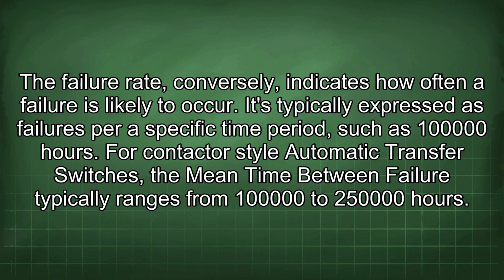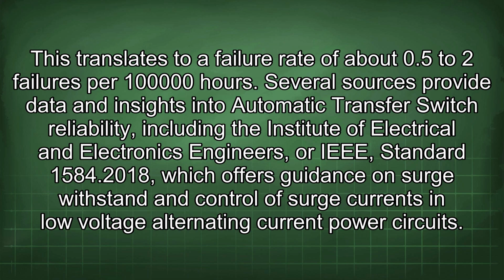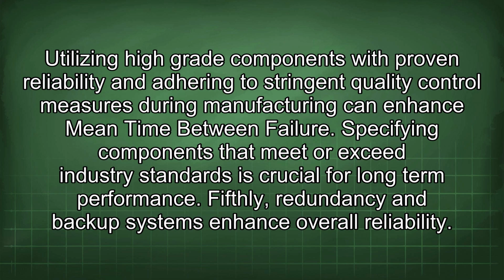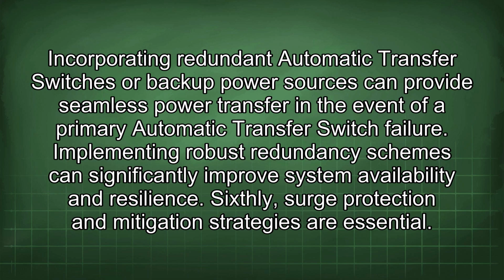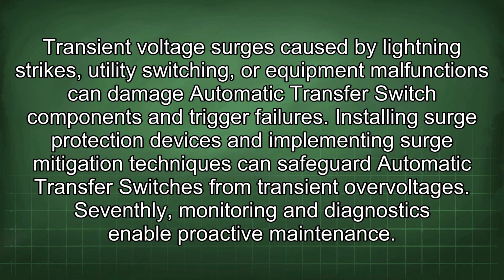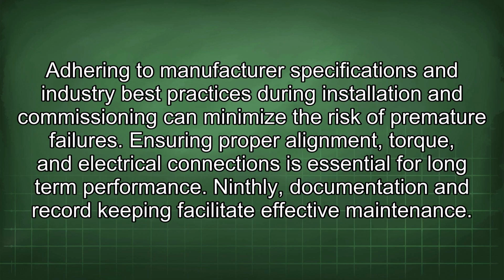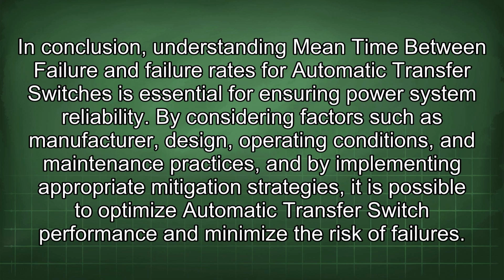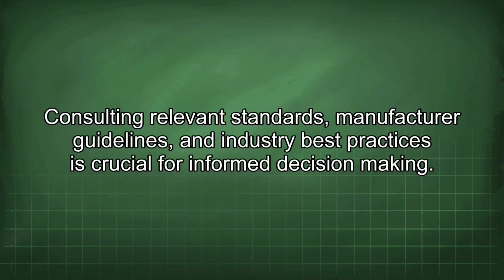Automatic Transfer Switch MTBF and Failure Rate Data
Explore Mean Time Between Failure and failure rates for contactor and circuit breaker style Automatic Transfer Switches. Understand factors affecting these rates and the importance of maintenance. Learn from IEEE standards, NEC, and manufacturer guidelines.